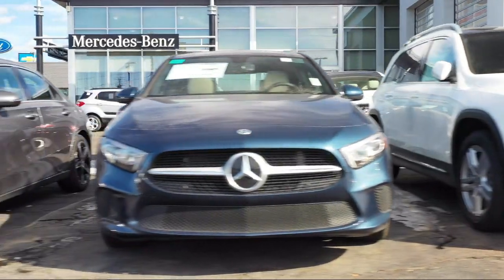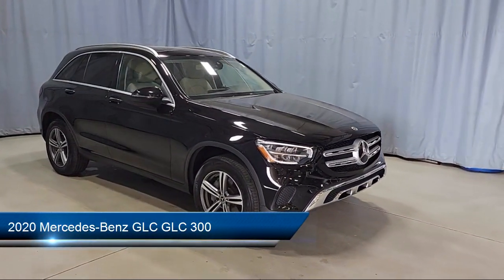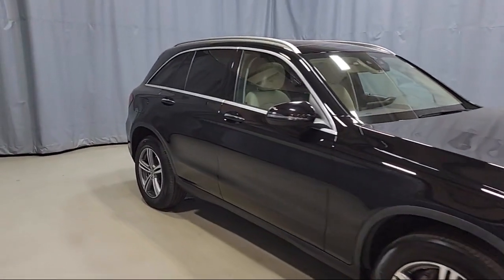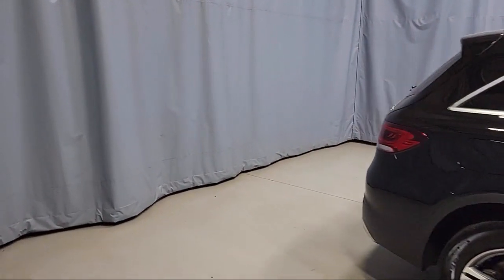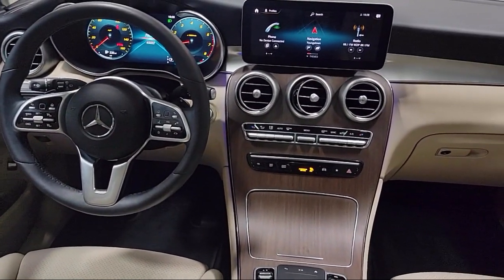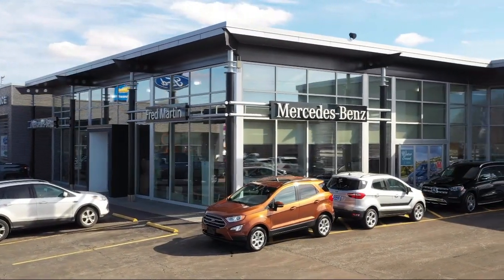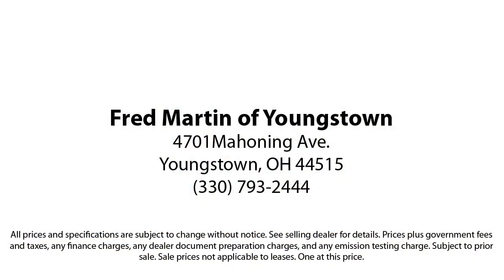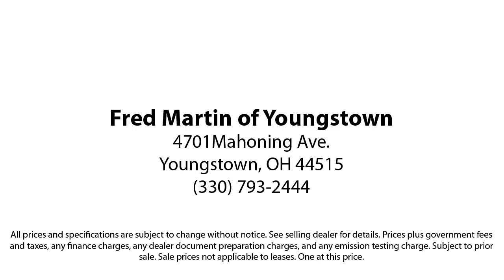2020 Mercedes-Benz GLC GLC 300 Sport Utility Youngstown New Castle Kent Warren Boardman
2020 Mercedes-Benz GLC GLC 300 Sport Utility Stock Number: M6209A Vin:W1N0G8EB8LF820289.